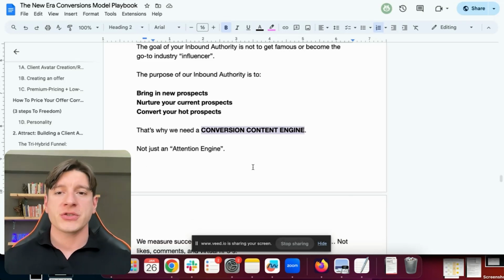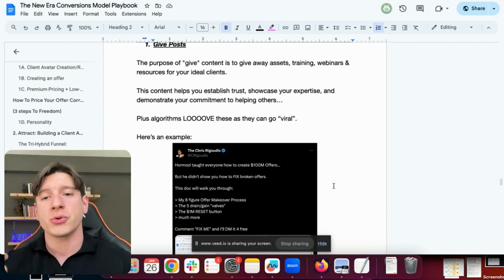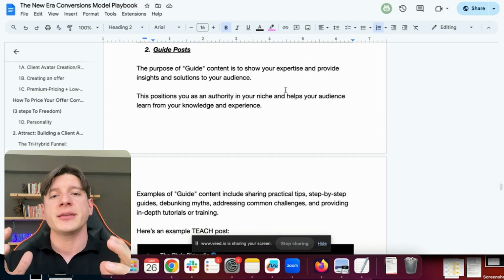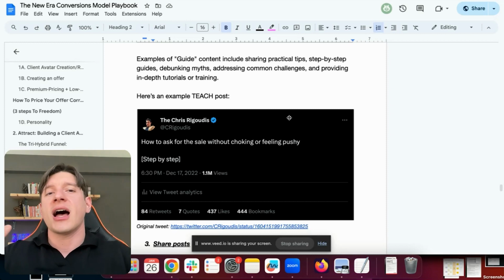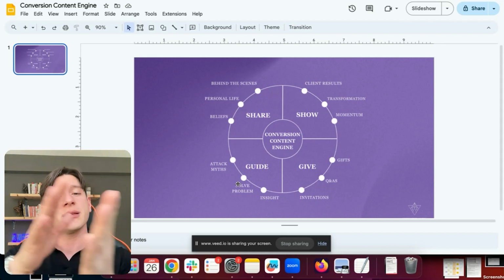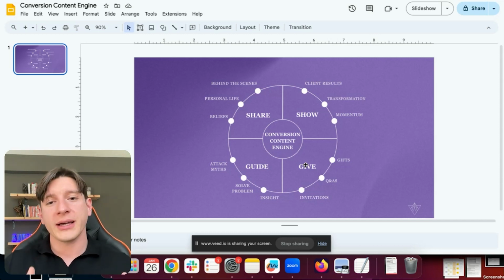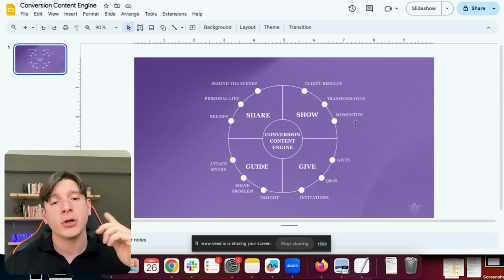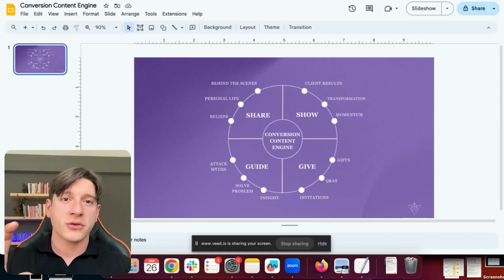Steal My Client-Getting Content Calendar Strategy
If you want my 1:1 help to win more sales and possibly double your sales in your coaching or service business, let's book an intro chat

Looking for a simple and effective way to plan your content and attract more clients?

Look no further! In this video, I'll share my tried and tested content calendar strategy that has helped me consistently land new clients.

Don't miss this chance to steal my strategy and up your content game!